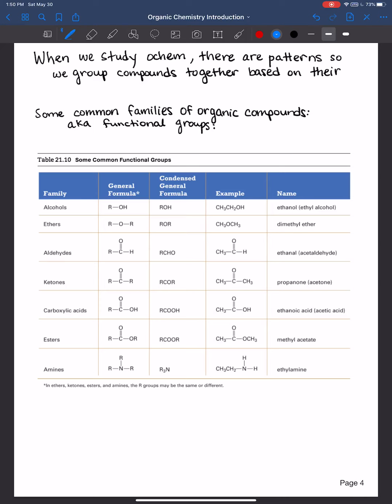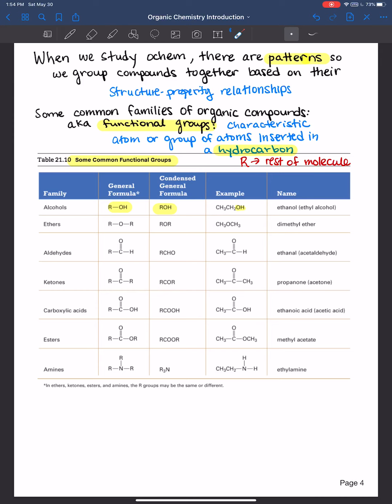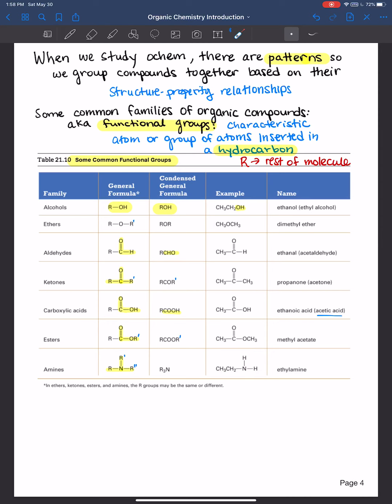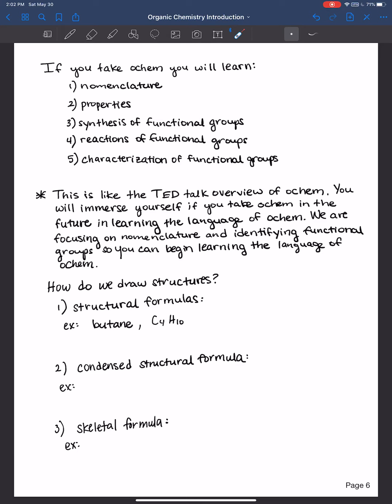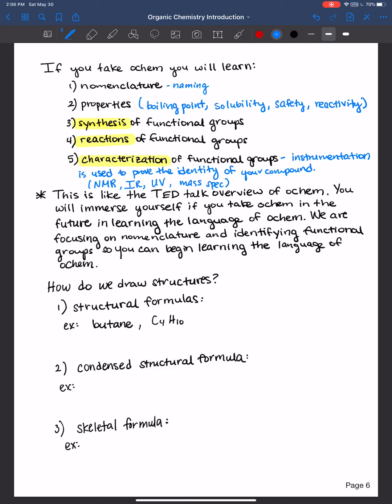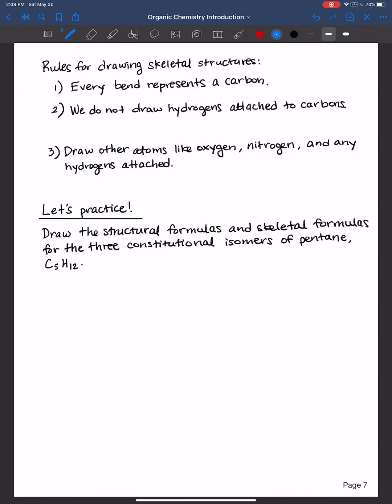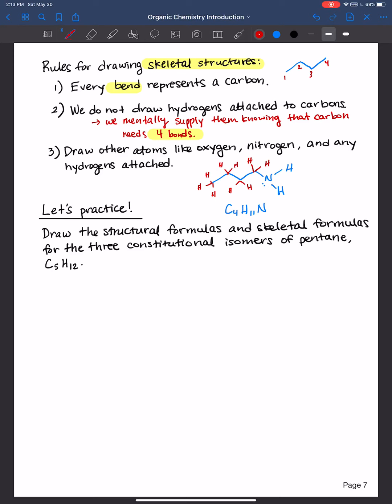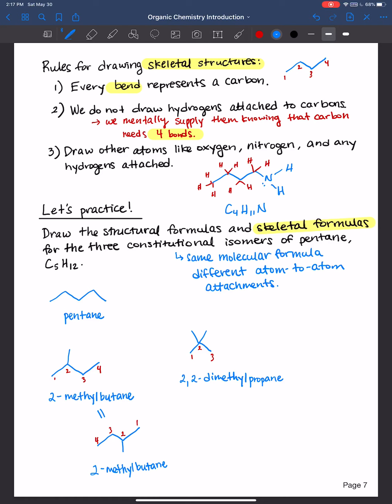Functional Groups and Drawing Skeletal Structures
In this video I show the common functional groups in organic chemistry. In addition, I show how to draw skeletal structures.